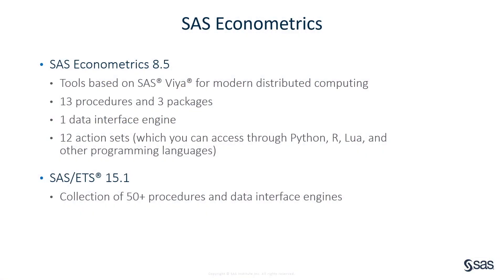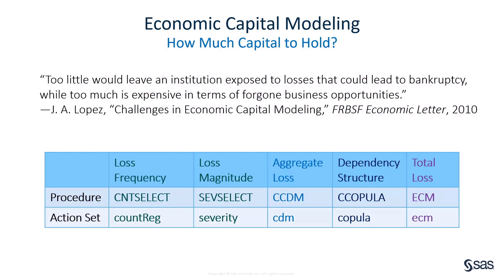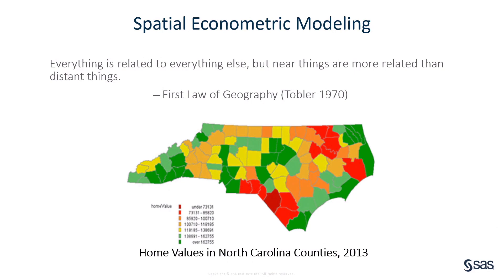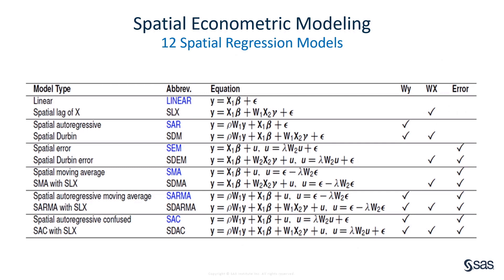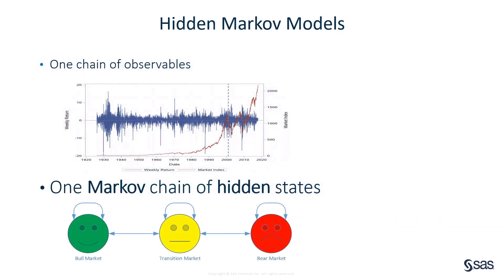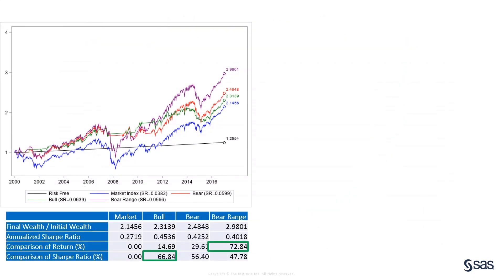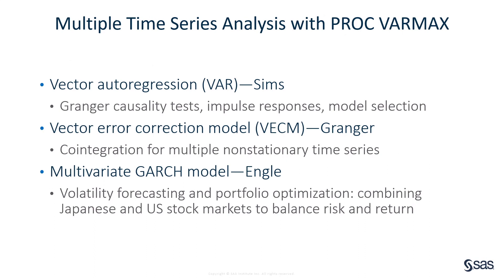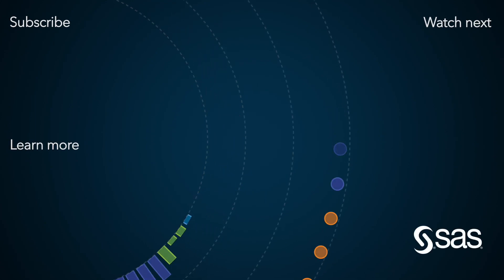SAS Econometrics for Your Econometric Modeling and Time Series Analysis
Xilong Chen gives an overview of SAS Econometrics and SAS/ETS software as well as presenting a few examples of how these products make modeling and analysis easier. The focus will be on two types of econometric modeling: economic capital modeling and spatial econometric modeling.

Xilong Chen is an analytical software developer who is part of the Advanced Analytics division at SAS.

Content Outline
0:00 – Welcome
0:21 – SAS Econometrics Overview
1:06 – Econometric Modeling (27 PROCs, 8 Action Sets)
1:40 – Econometric Capital Modeling: How Much Capital to Hold?
2:28 – ECM Process Using Procedures
3:32 – Spatial Econometric Modeling
5:20 – Time Series Analysis (24 PROCS, 3 Packages, 4 Action Sets)
6:03 – Hidden Markov Models
7:43 – Multiple Time Series Analysis with PROC VARMAX
8:18 – Data Interface Engines
8:48 – SASEMOOD Data Interface Engine
9:44 – The Future